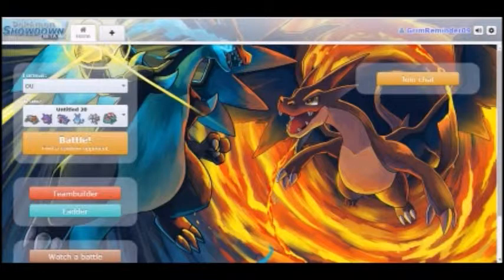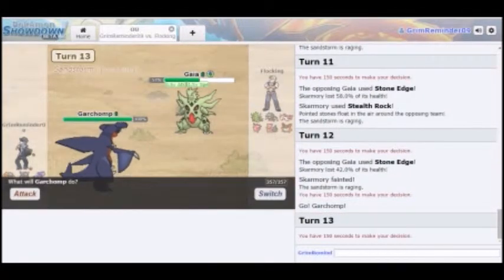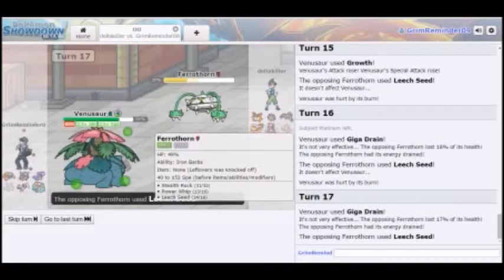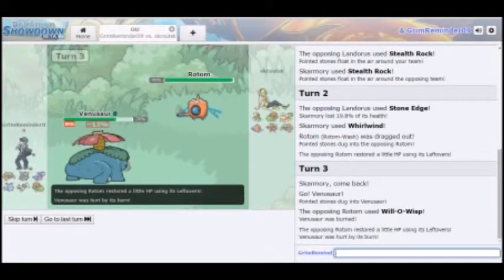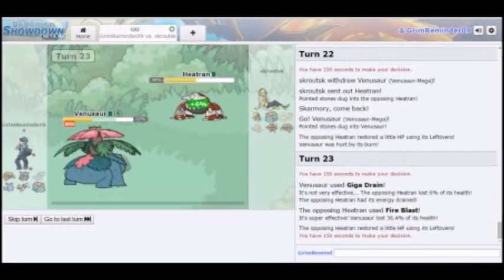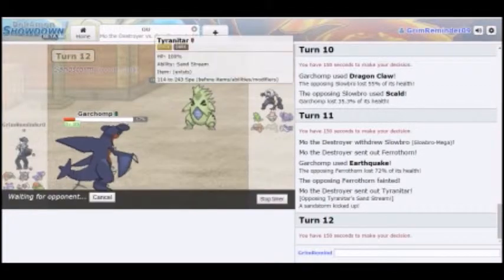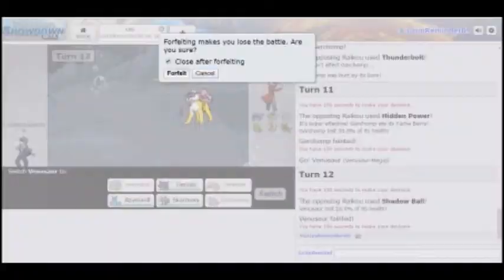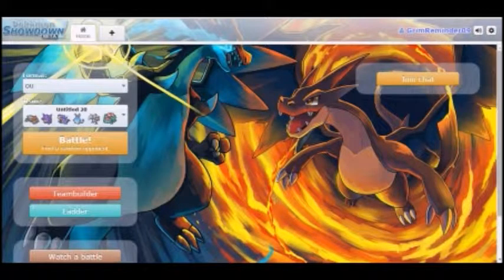Skillful Trainers - Pokemon Showdown Live #3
If you new to the channel and like what your watching. I'll try my best to comment back people so we can a nice time.